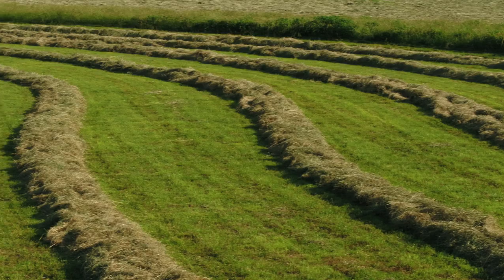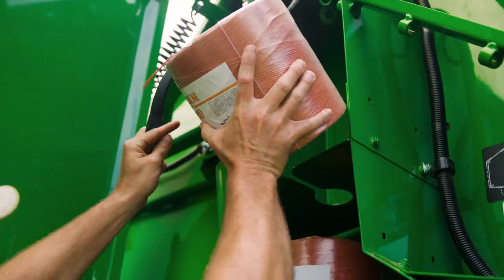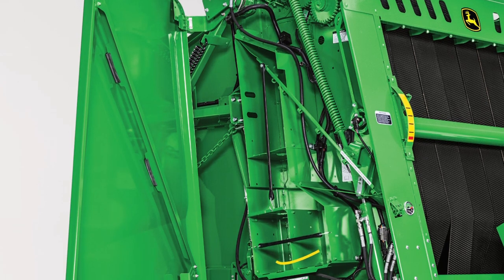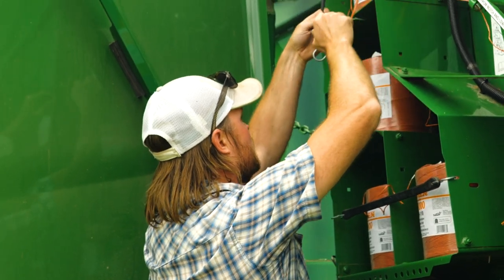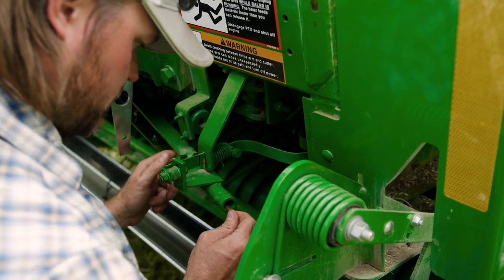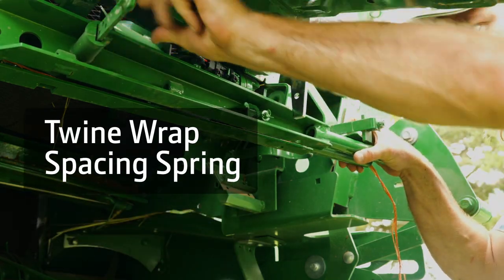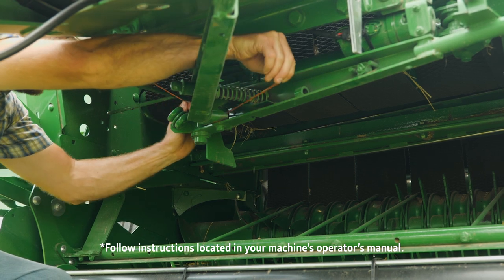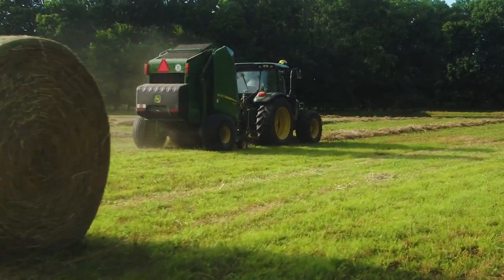How To Load Twine In A Round Baler | John Deere Tips Notebook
You’re ready to bale hay, making tight, dense, well-shaped bales, and then wrap those perfect bales properly. There are multiple options for doing that, but today we’re going to focus on using polypropylene twine.

Equipment List:
John Deere 460M Round Baler